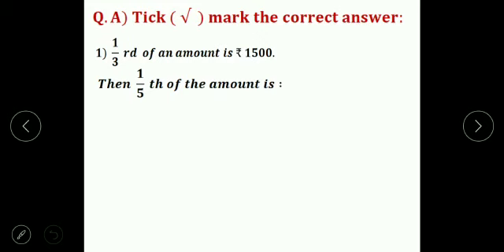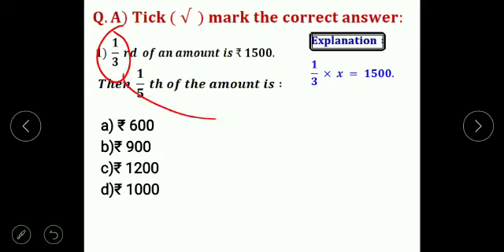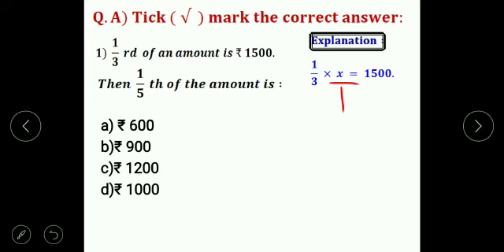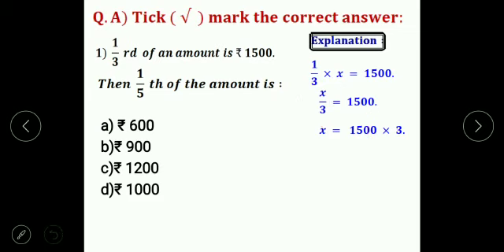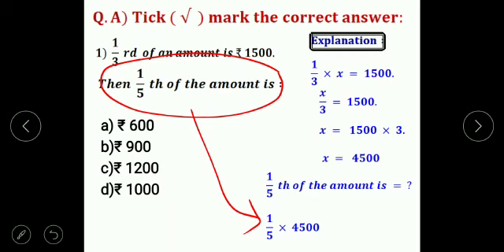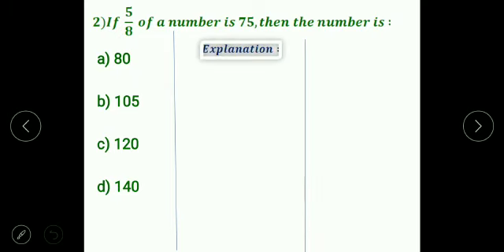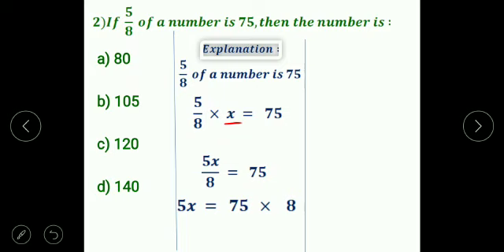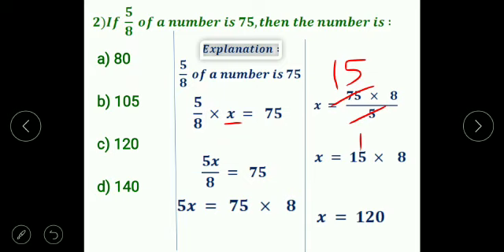Fraction Exercise 2.3 Class - 7 CBSE